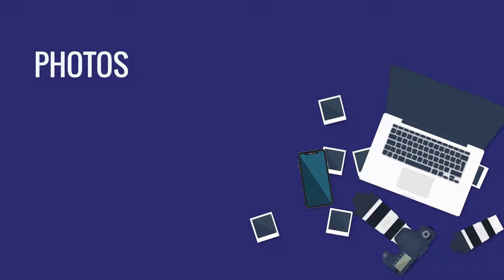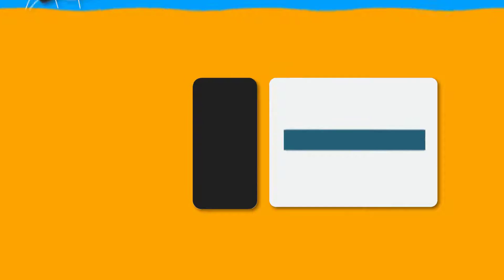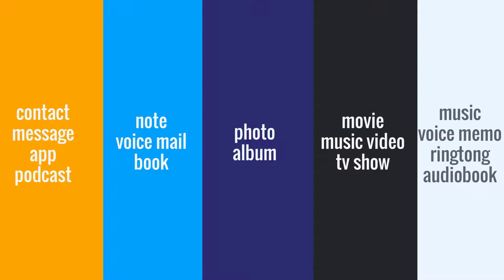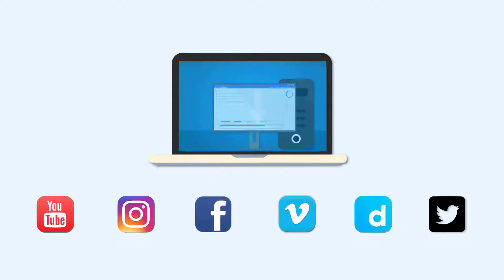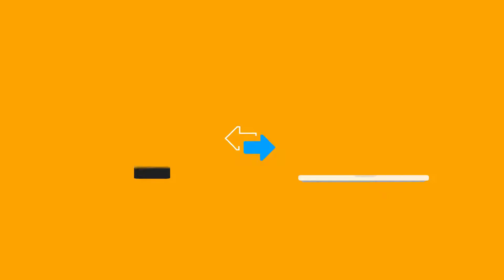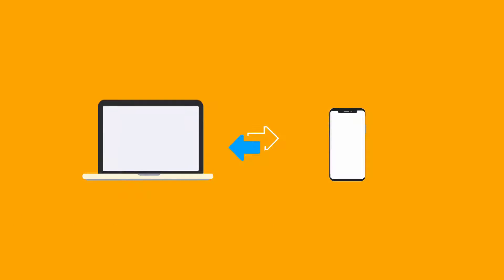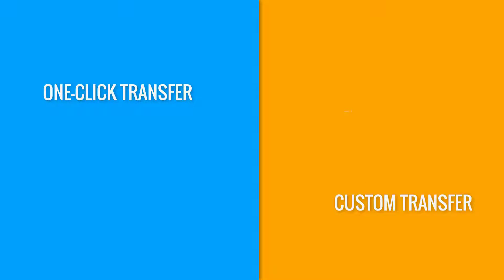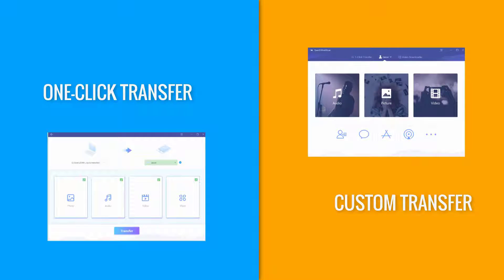EaseUS MobiMover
#1 Free iOS data transfer in the world for iPhone, iPad with Windows or Mac. Also, help you manage iOS files with computer easily.